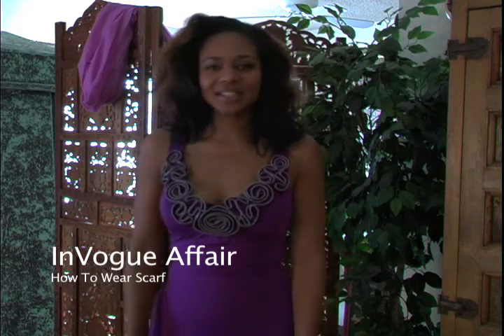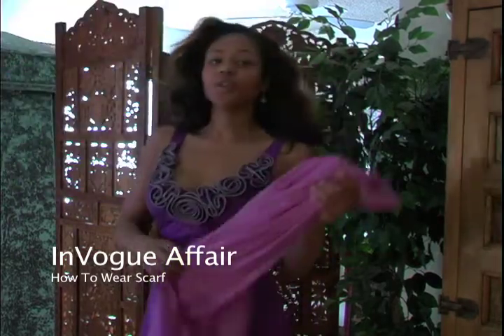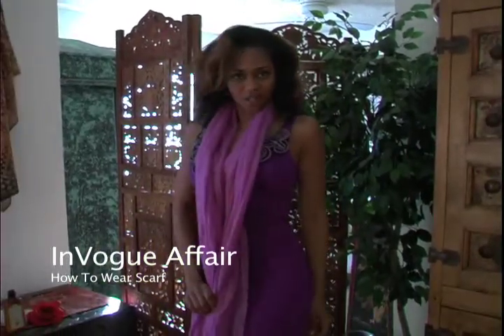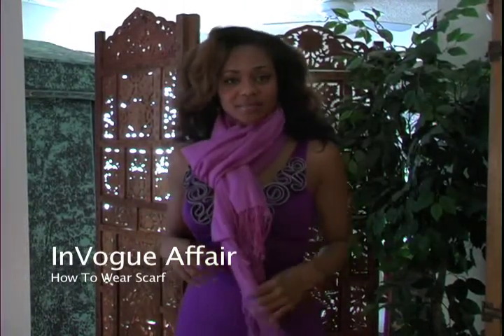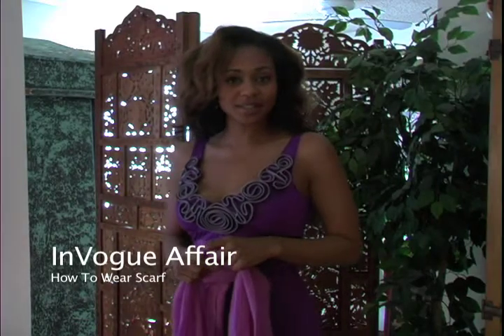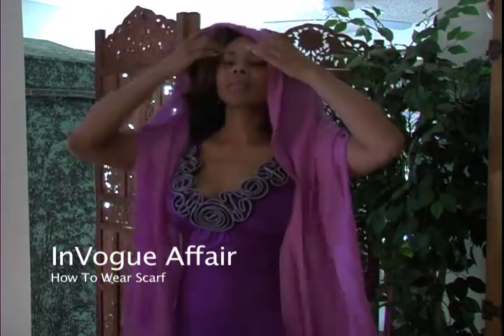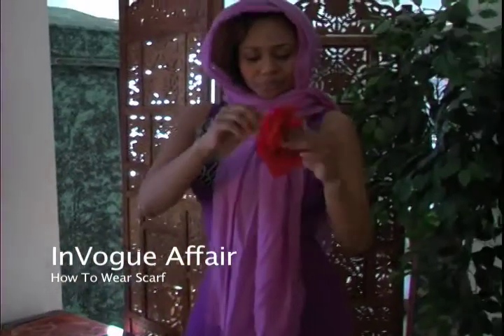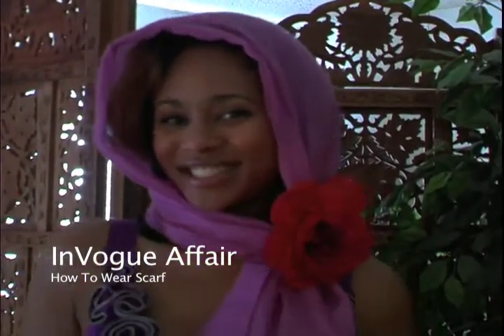How To Wear Scarf Every Way Woman Talk Show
Every Way Woman InVogue Affair: Natasha Johnson is all dolled up in her scarf.

WATCH HERE TO VIEW THE ENTIRE SEGMENT:

Every Way Woman Talk Show

You'll always be the first to get the videos and more! Every Way Woman Talk Show.

Our talk show transcends everyday women by celebrating them. We are women just like you. Every Way Woman Talk Show Different Women. Different Opinions. Great Conversations!

We do it different!

CO-HOSTS: Amber B. Love, Ana Vergara, Holli Palazzo Jezlan Moyet, Madison Gray, Sehnita Joshua Mattison, Sheryl Bender, Stacey V. Lewis, Yolando Mitchell Brown,

DIRECTORS: Lauren Klixbull and Yolando Mitchell Brown

PRODUCERS: Donald Brown, Gina Harris, Nikki Kemp, Patsy Chambers, Yolando Mitchell Brown

Television Production Company: Yolando Mitchell Brown Productions, LLC